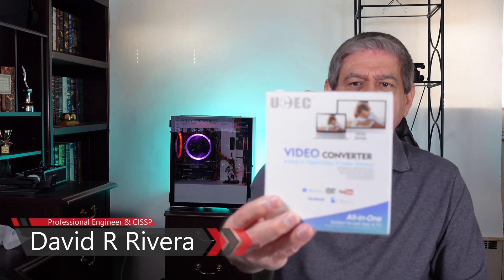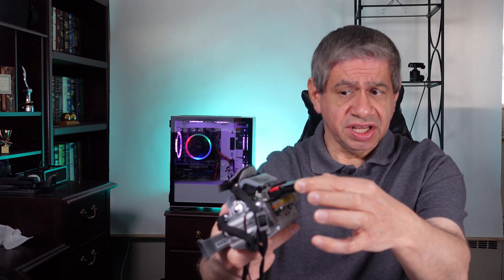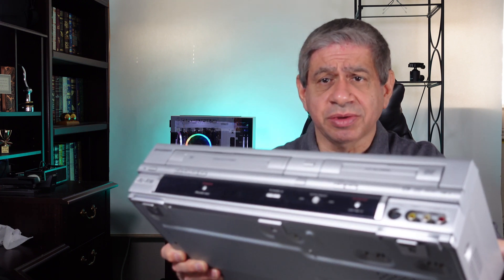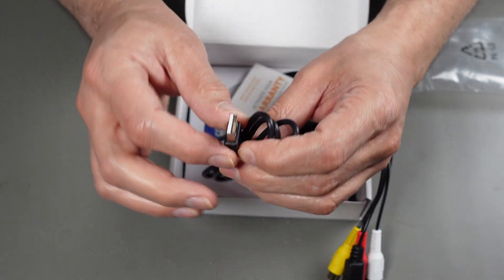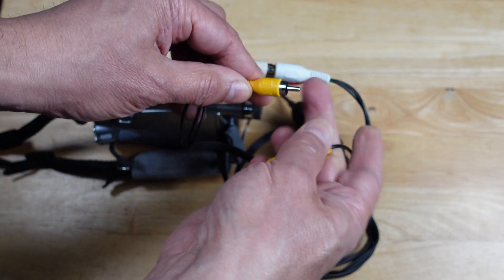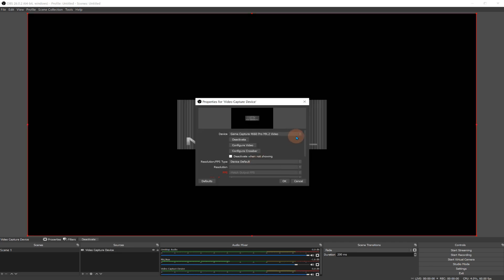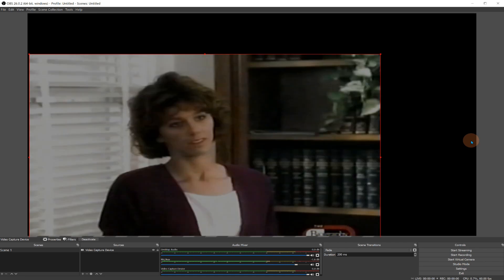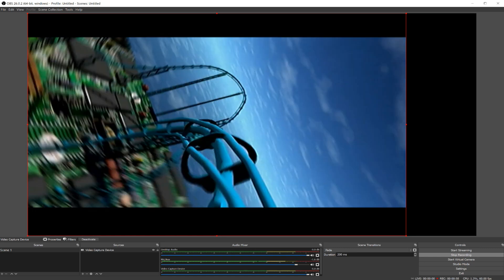Review of the UCEC USB Video Converter/Adapter – Box Opening, Setup, Testing and Sample Output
This video is detailed product review, including how it’s setup, of the .

    0:00 Video Start of the UCEC USB Video Converter/Adapter Review
    0:21 Introduction to the UCEC USB Video Converter/Adapter
    4:00 Box Opening of the UCEC USB Video Converter/Adapter
    5:40 Detailed Testing of the UCEC USB Video Converter/Adapter
  10:12 An OBS Playback of the UCEC USB Video Converter/Adapter Outpu
  11:11 Conclusion of the UCEC USB Video Converter/Adapter Review

Note: Although I received this product without charge for review, I have NOT received any sponsorship or commission for reviewing the product shown in this video.

    UCEC USB 2.0 Video Capture Card Device, VHS VCR TV to DVD Converter for Mac OS X PC Windows 7 8 10